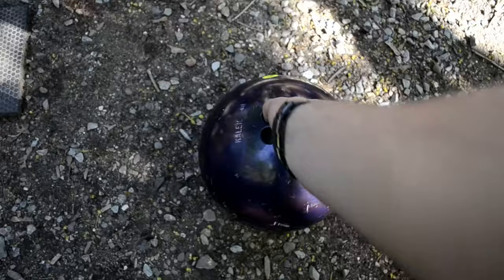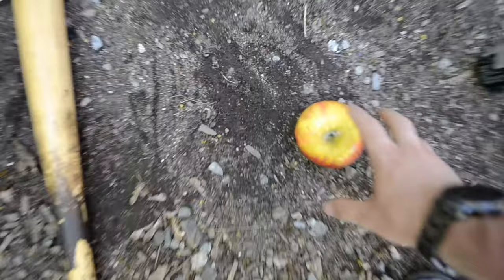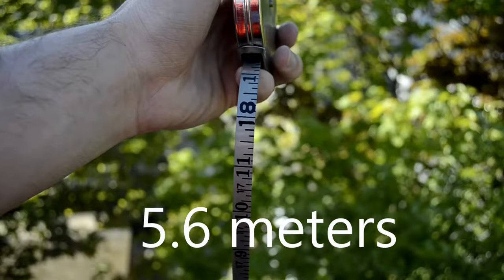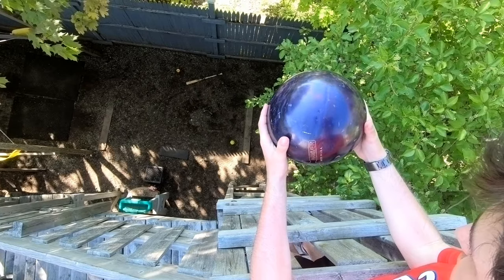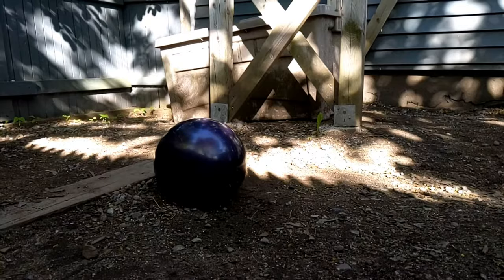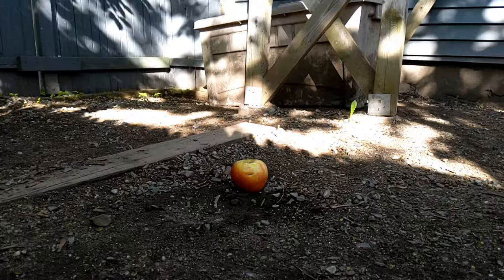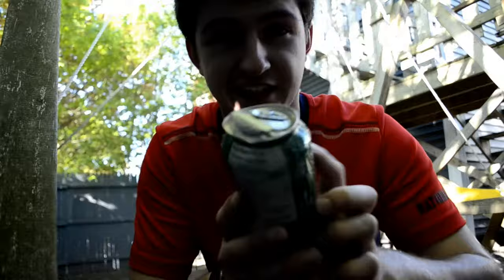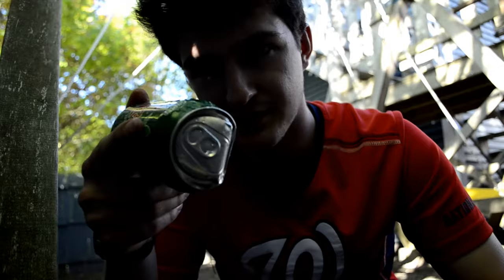BOWLING BALL VS BASEBALL BAT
hello, hopefully you guys enjoyed this fun video. i plan on doing this again.
camera used gopro hero 6 black, google pixel 3 XL, Nikon D5100